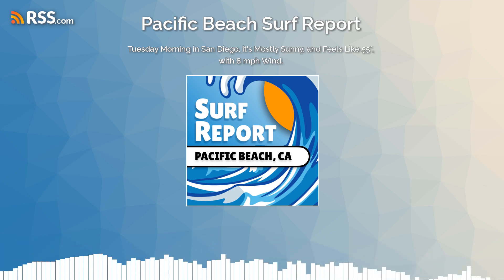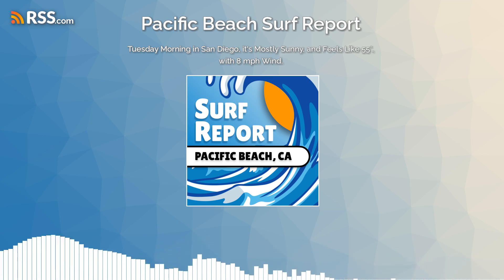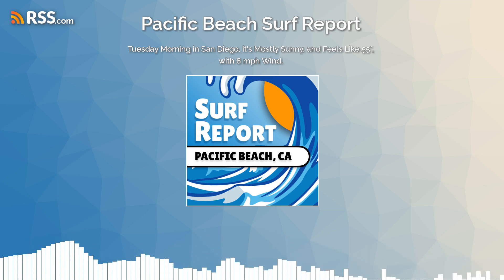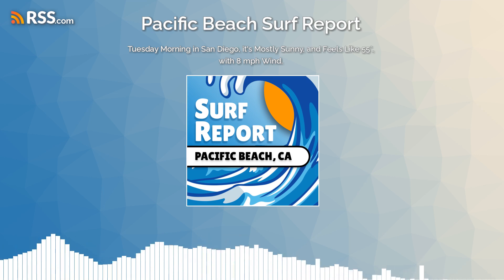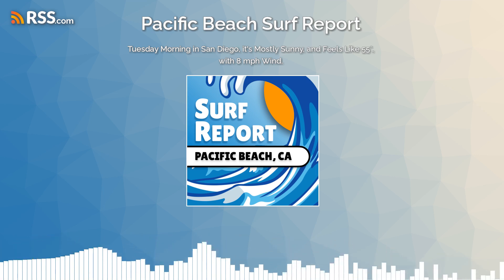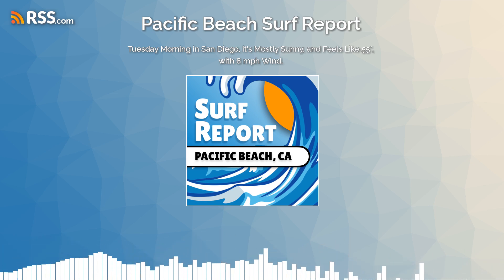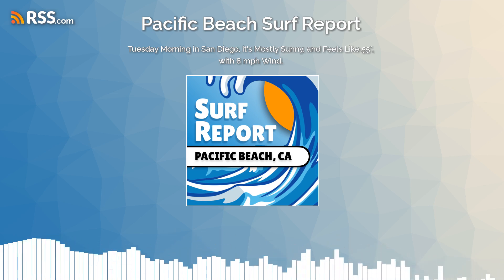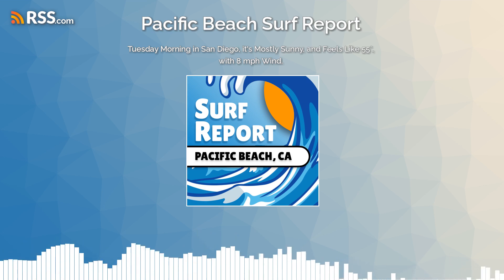Tuesday Morning in San Diego, it's Mostly Sunny, and Feels Like 55°, with 8 mph Wind.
Conditions are 2+ ft and clean at 7am on Tue 11/26
The Water Temperature is 58.8°F

High Tide is 5 ft @ 6:03 AM
Low Tide is 0.9 ft @ 12:44 PM

Sunset is at 4:42 PM

This is the San Diego Surf Report
from Sunny Mornings Media